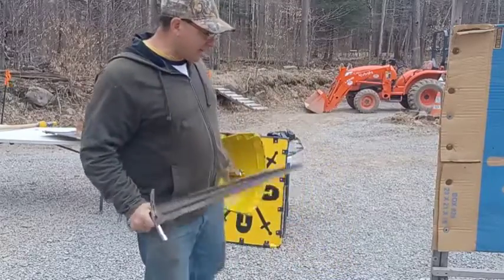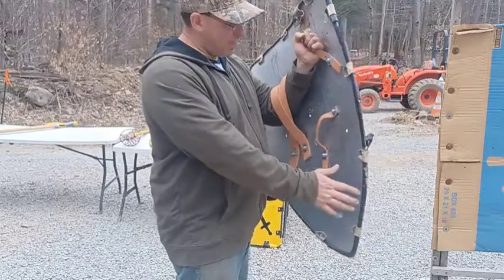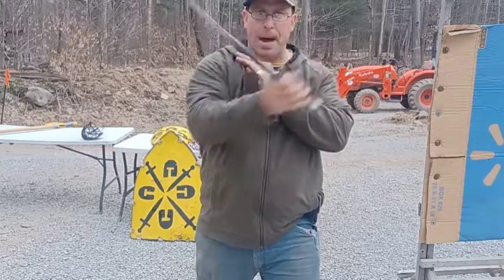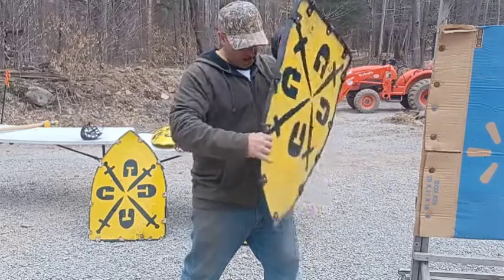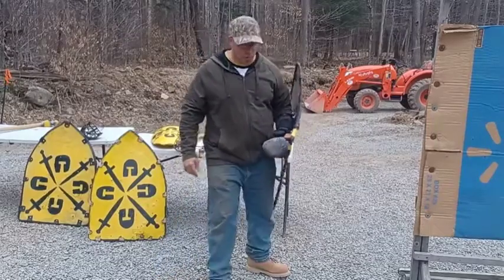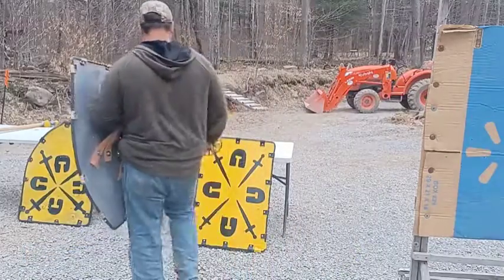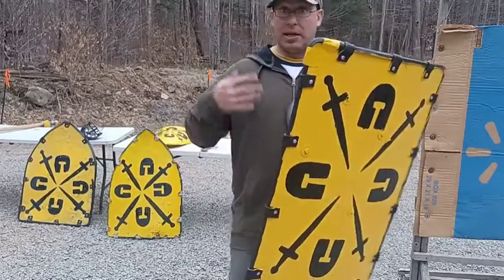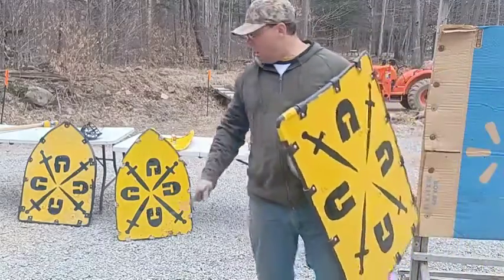Using a Rectangular Shield for Medieval Combat - Empire of Medieval Pursuits